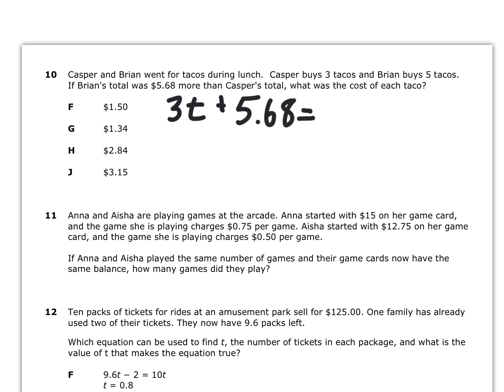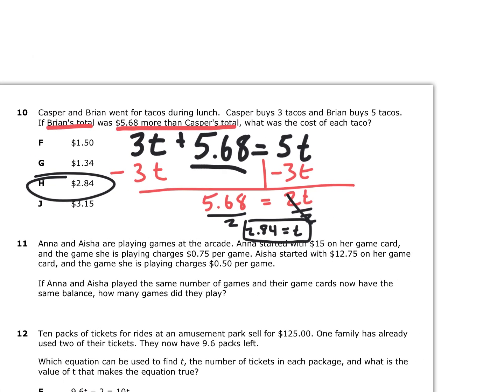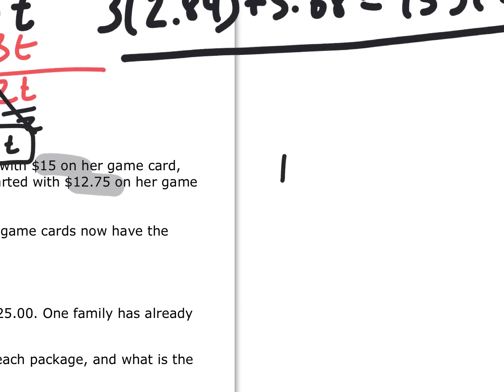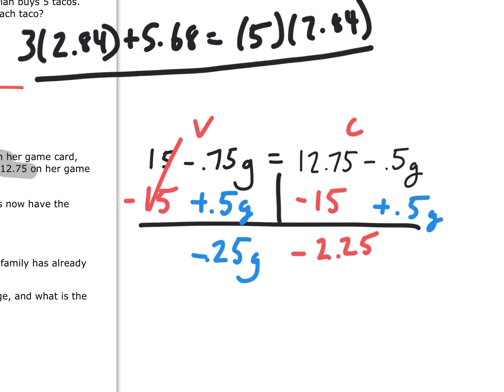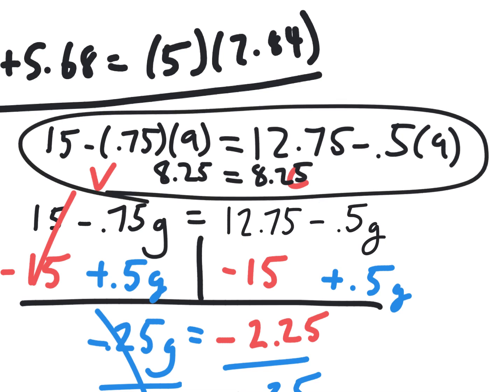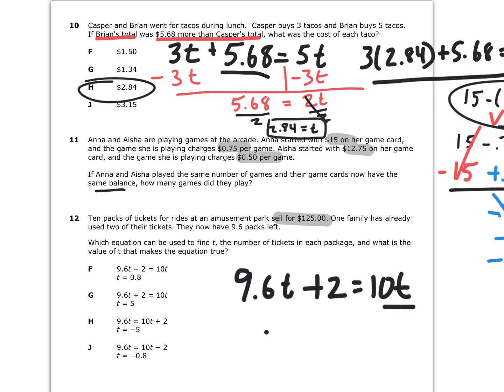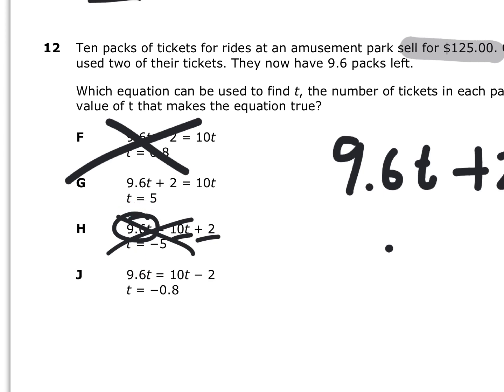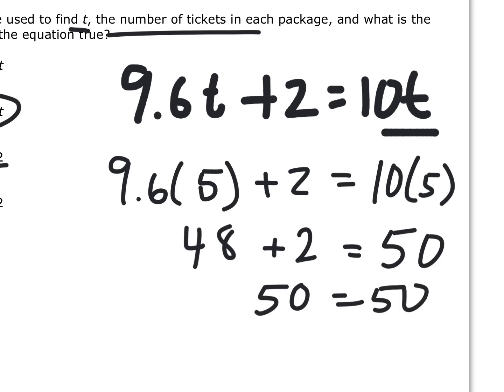Unit 3 Practice Questions 5